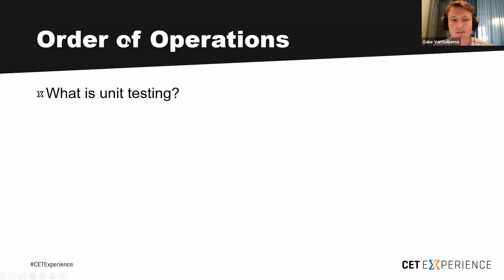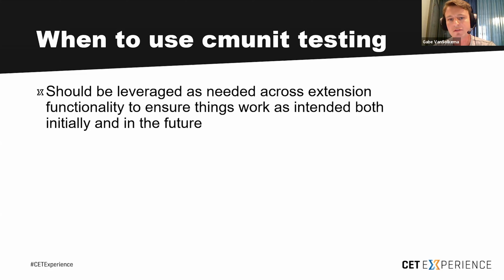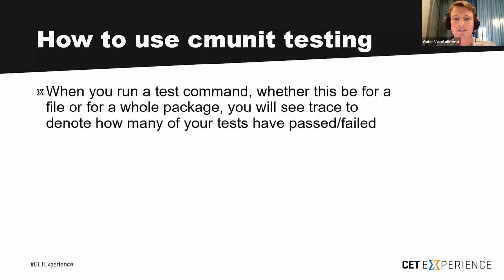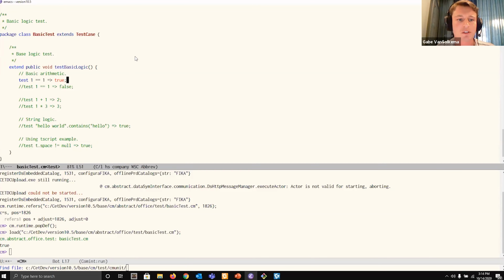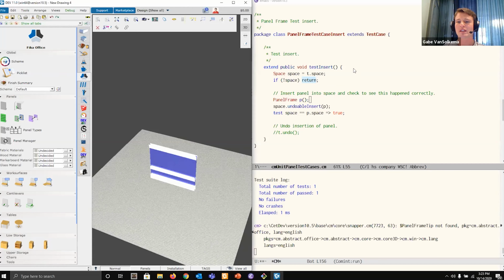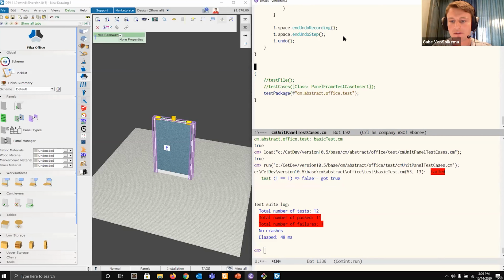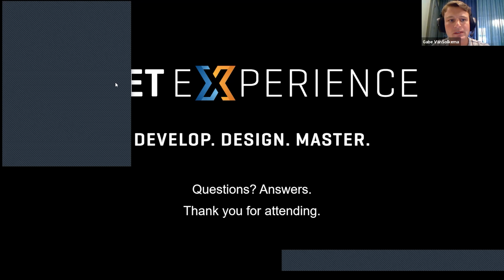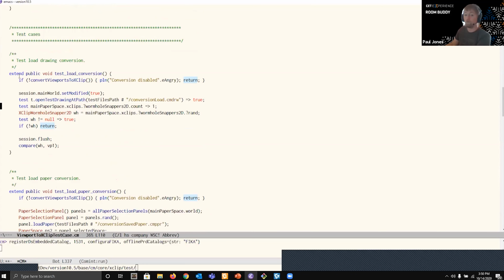CmUnit Testing by Gabe VanSolkema